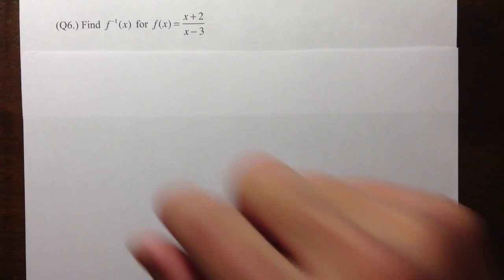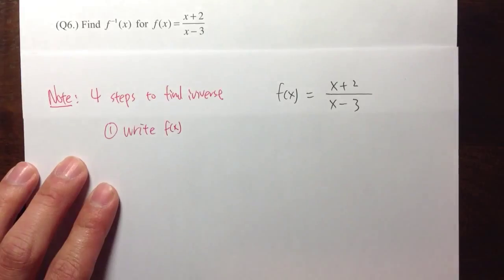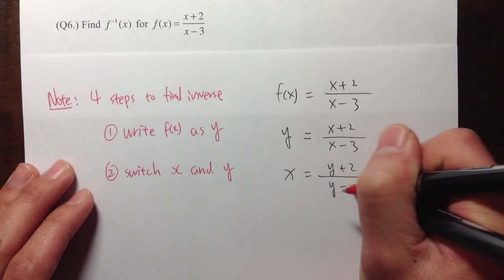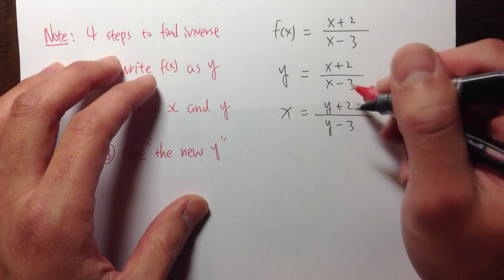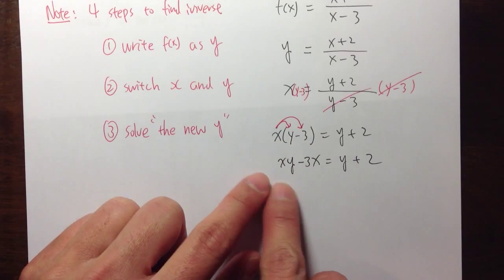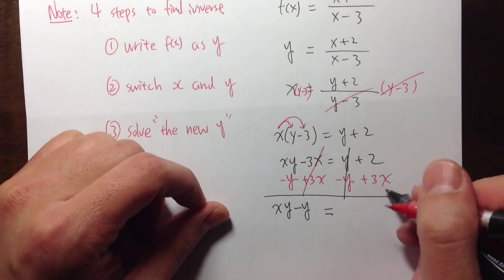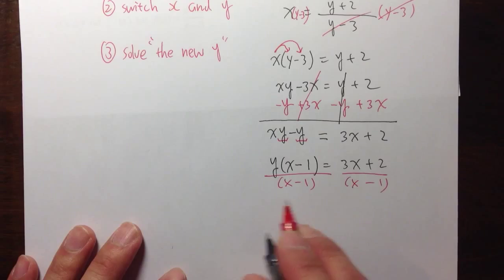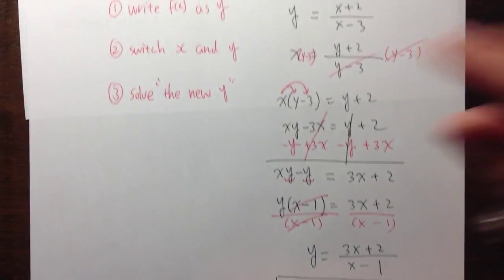[GCC Math 101/120 Common Final Sample 1] (Q6.) Finding Inverse Function